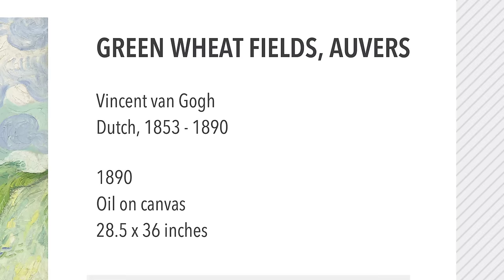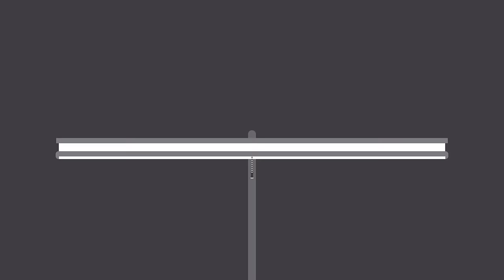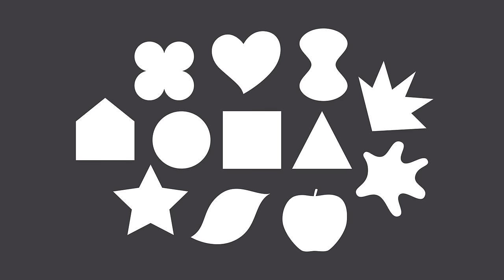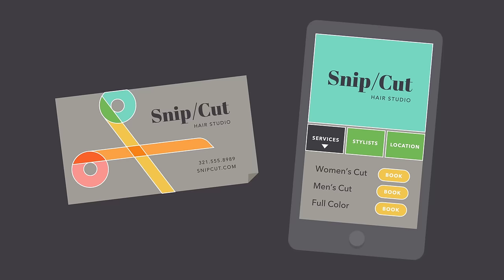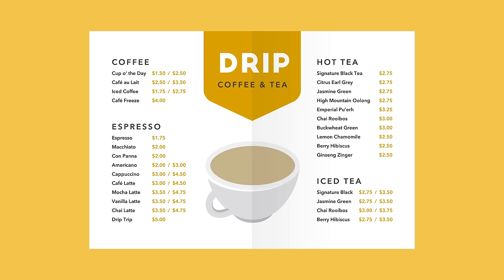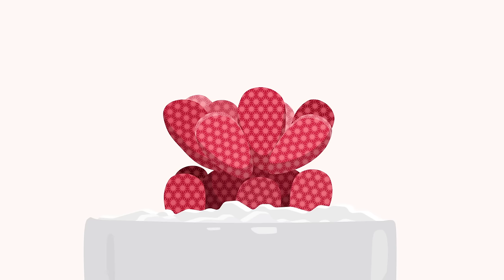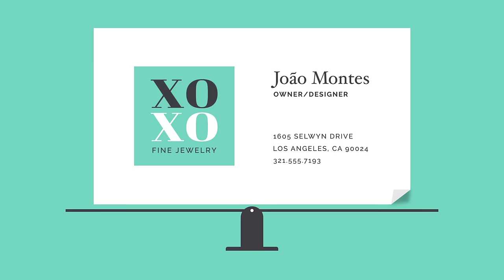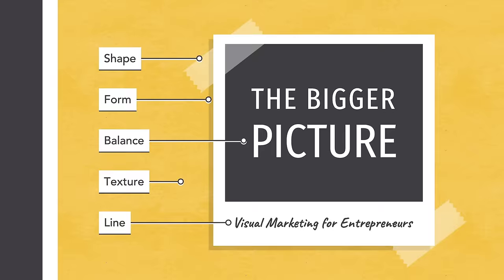Beginning Graphic Design: Fundamentals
In this video, you’ll learn the fundamentals of graphic design. for our text-based lesson.

This video includes information on the main elements of art and design, including:
• Line
• Shape
• Form
• Texture
• Balance
• The rule of thirds